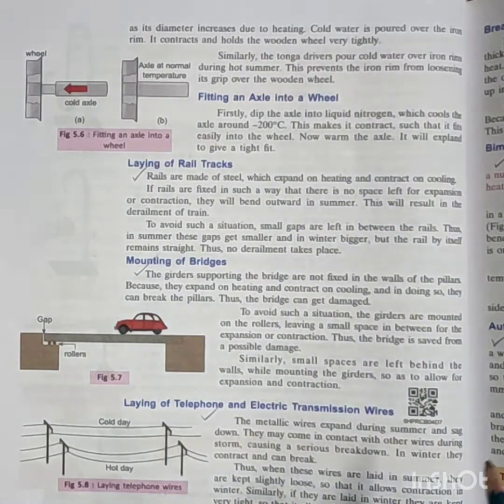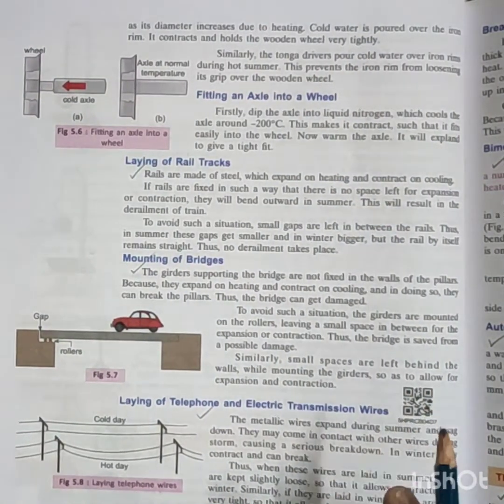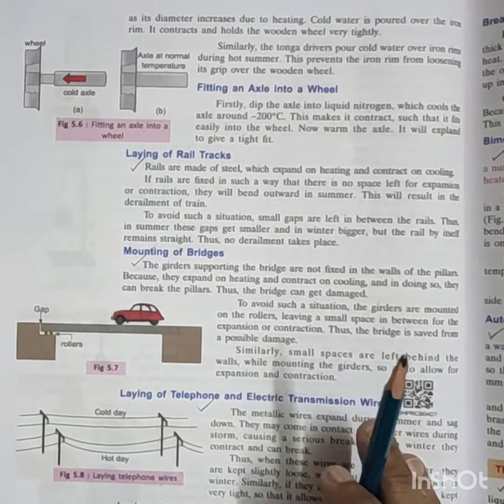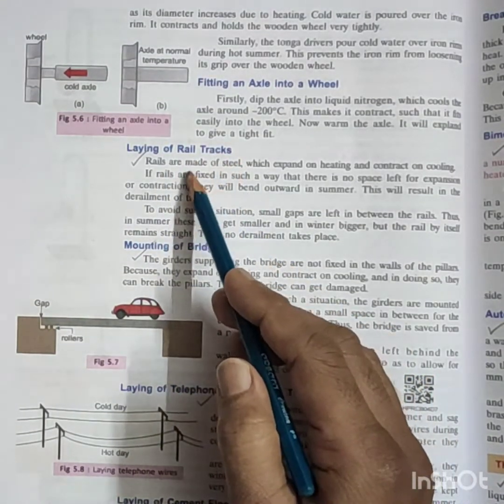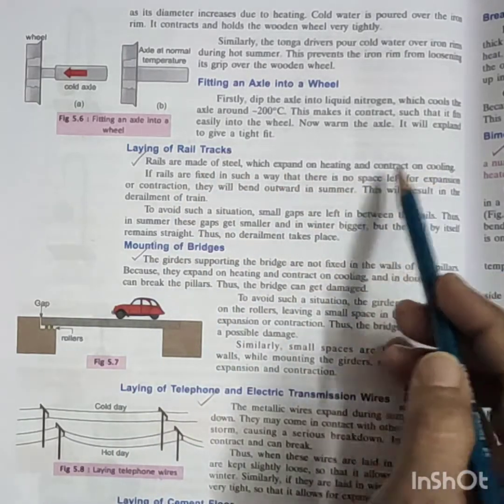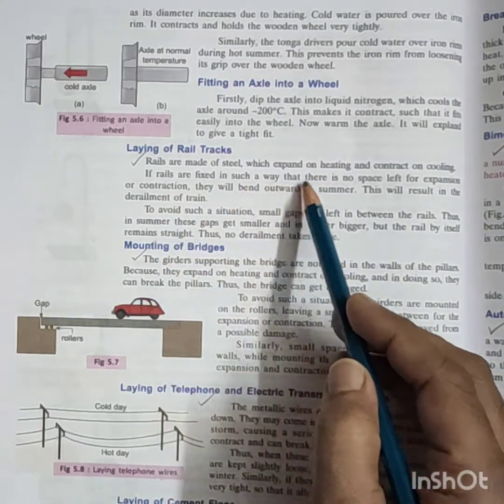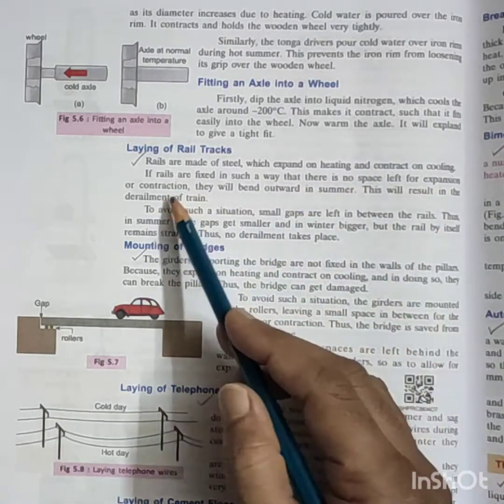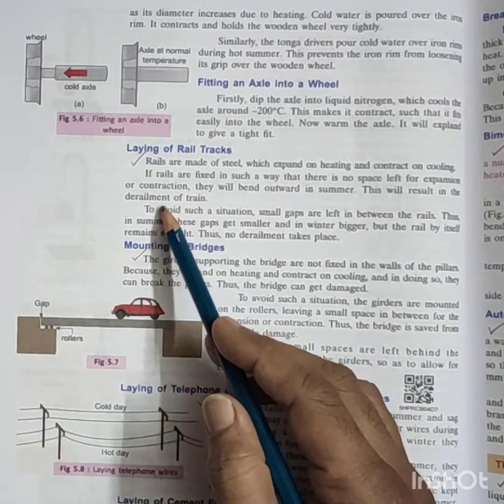ICSE Physics Class-7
Chapter-5 (Heat) (Unit-3)